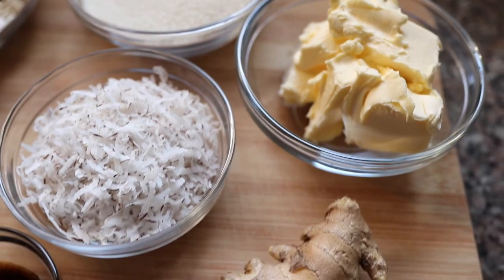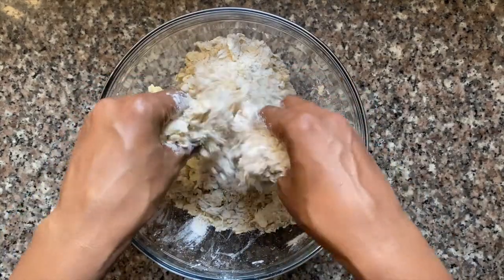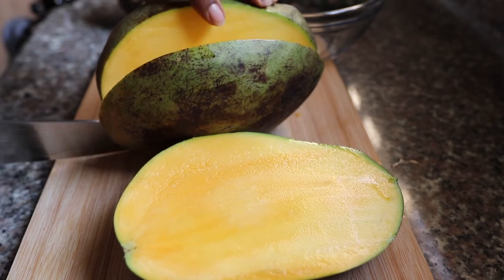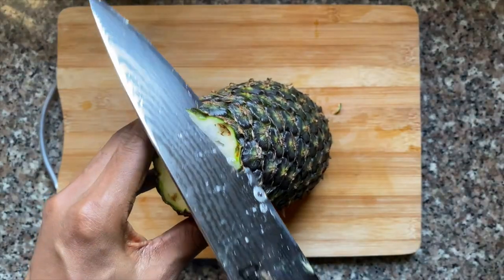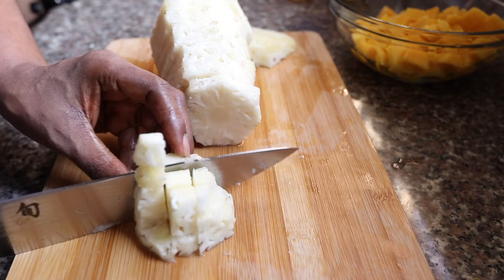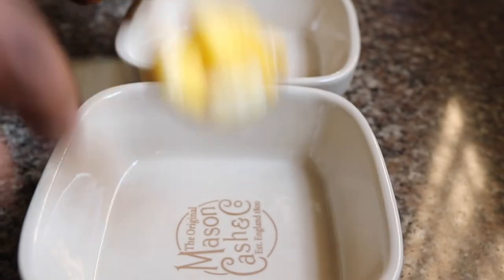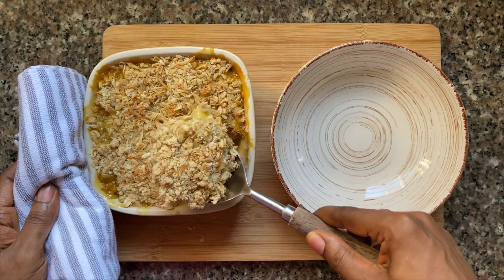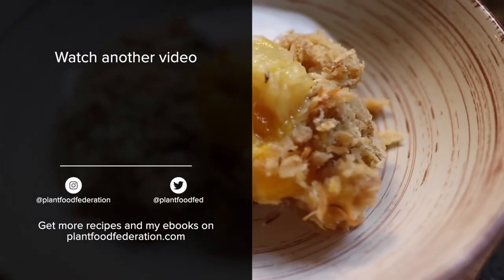PINEAPPLE AND MANGO CRUMBLE | Nigerian plant based dessert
Hey there!

This Pineapple & Mango Crumble is an easy dessert to prepare. If you are planning on doing a lot of cooking over the Christmas holiday, and also want an easy dessert that won’t take up too much of your time, this crumble is it. The great part is that you can play around with the filling and add other fruit that you may like and serve it with plant based ice cream, yoghurt or on its own. Either way works.

Hopefully, you’ll give this recipe a try, and if you do remember to tag @plantfoodfederation pffplate on social media so that I can see your recreations. Enjoy!

0:00 Intro
2:08 Crumble topping
3:28 Fruit filling
6:07 Plating

While you are here, if you enjoyed this video and would like to see more, you’re invited to hit that subscribe button, tap that notification bell while you are at it and tap that thumb (the one pointing up) as well to let me know you like this content.

It has over 40 Nigerian-inspired plant-based vegan gluten free rice recipes and recipes that can be eaten with rice.

When it comes down to eating food that supports overall health and wellness, plant-based is one great direction to go.

Go plant-based vegan for a day.
Do it for your health.
Do it for the animals.
Do it for the environment.
Do it because it’s cool!